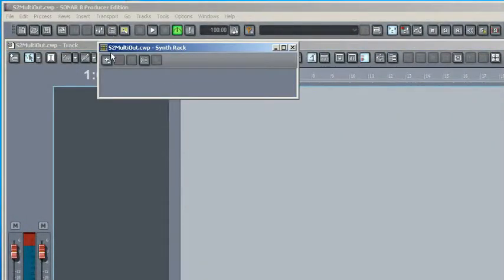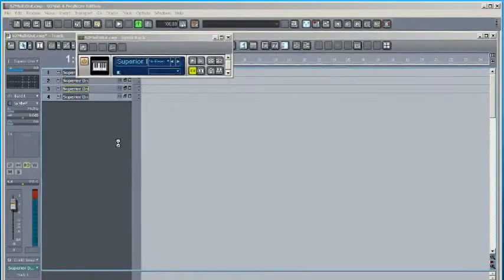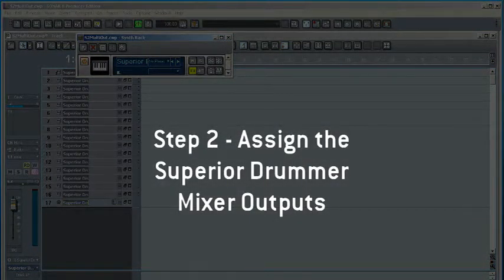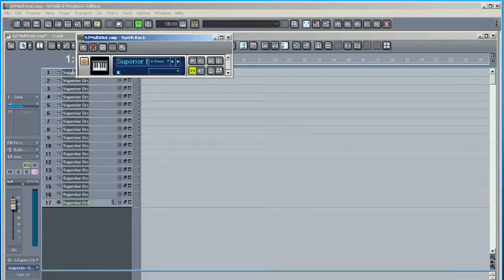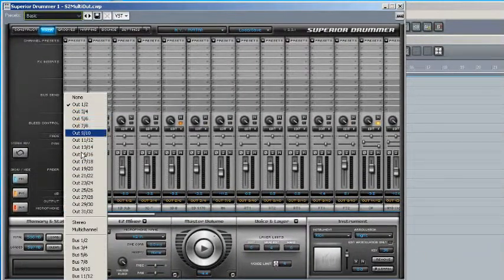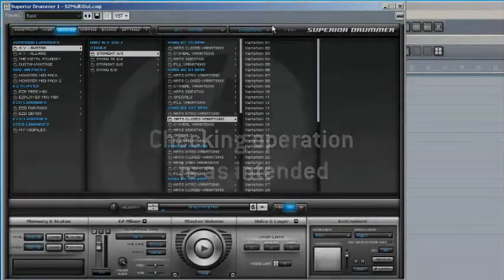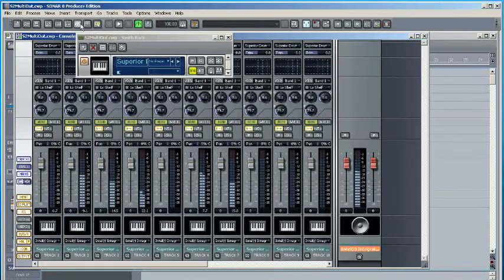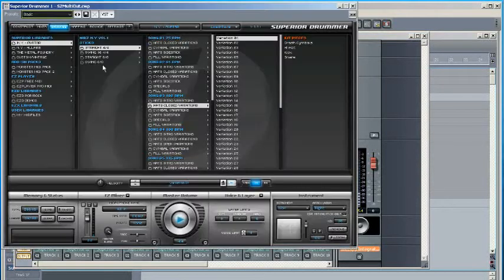Toontrack Support - Superior Drummer multi-out in Sonar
This video shows how you setup Superior Drummer multi-out in Sonar.